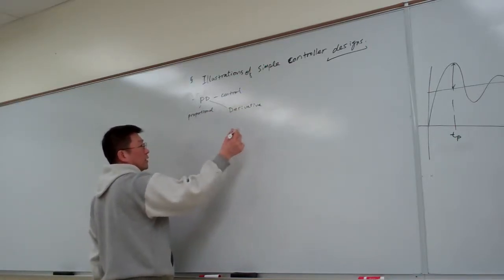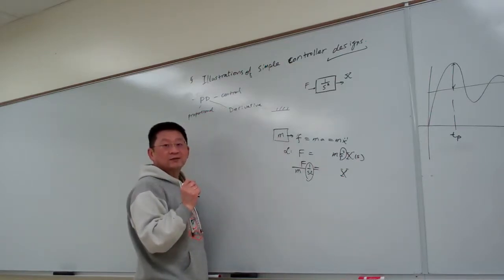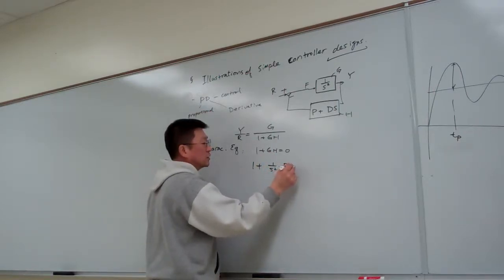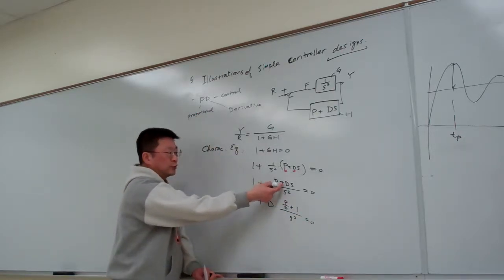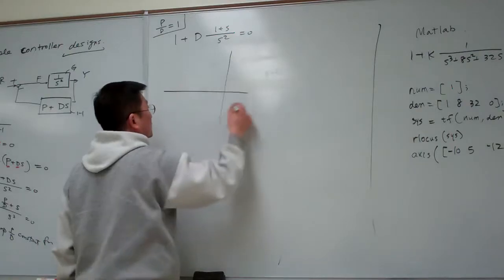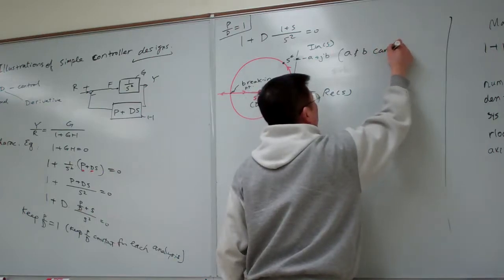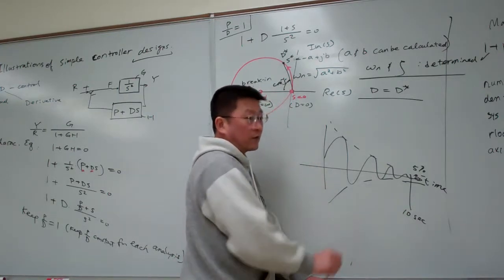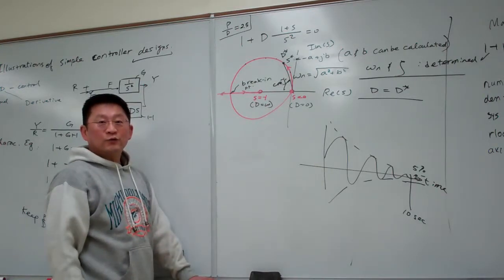204 PD control design by root locus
Demonstrate how to design a PD control by a 2nd order system.